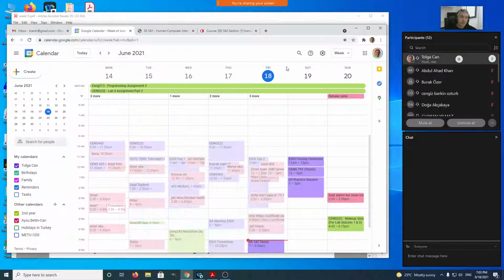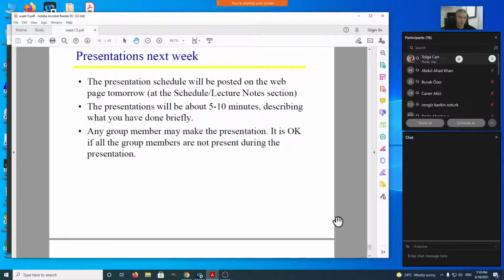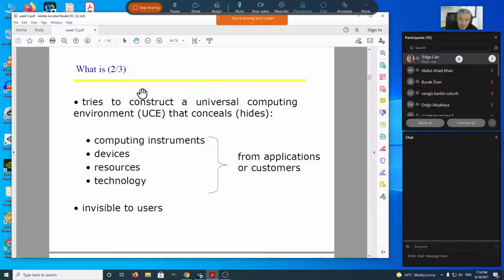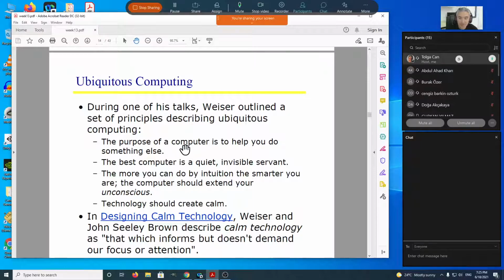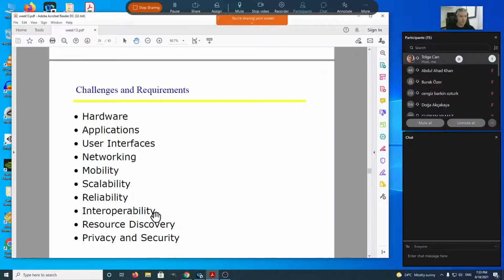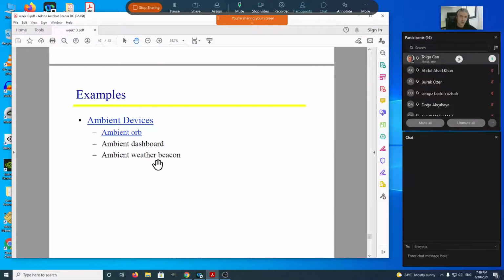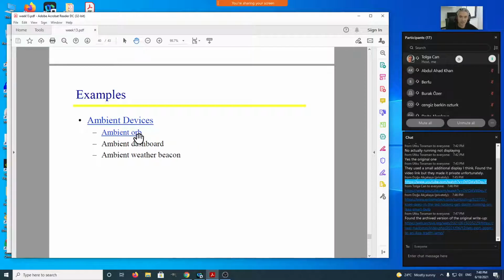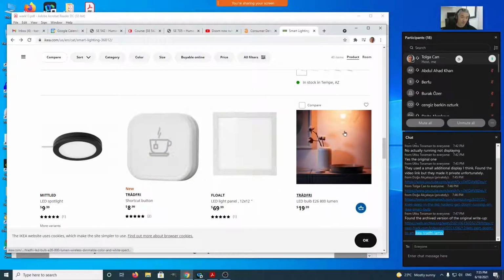SE 542 - Week #13